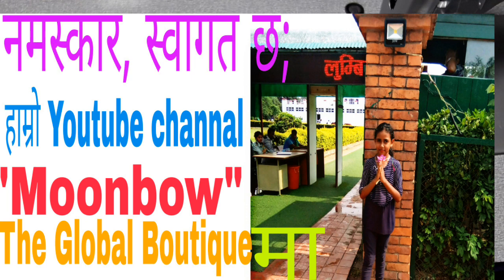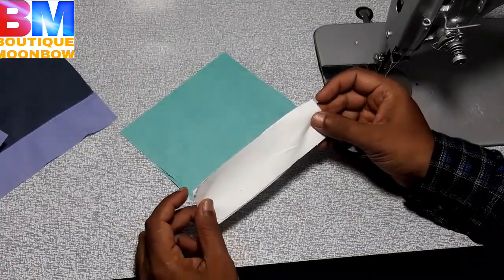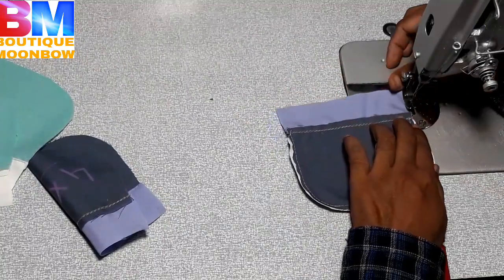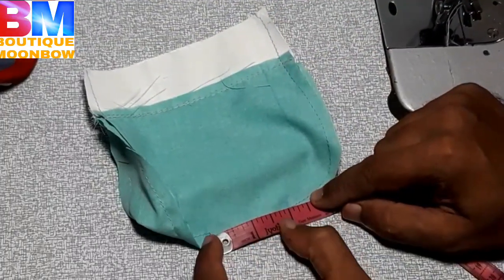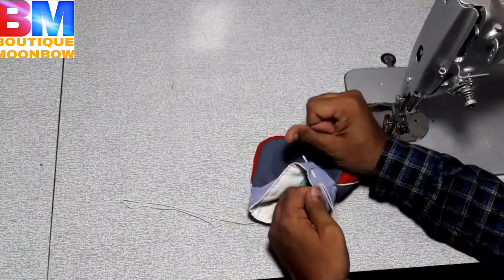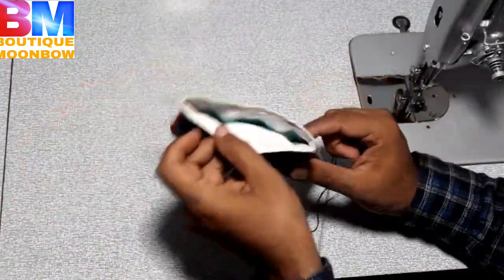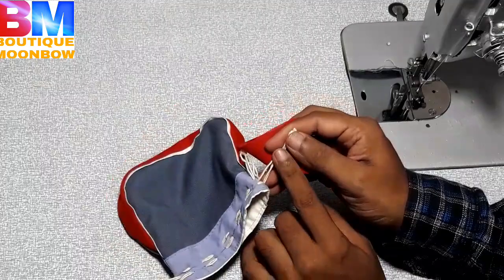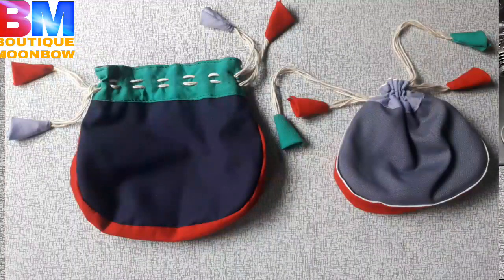नेपाली थैलि बनाउने विधि: Nepali Money Purse Making Method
1, "Moonbow" The Global Boutique एऊटा सिलाई सम्बन्धित जानकारी दिने Youtube channel  हो।

2, यसमा नेपाली थैली बनाउने  सरल बिधि बारे बताईएको छ।

3, सफासँग सिलाउने finishing बिधि बताईएको छ।

4, Beginners हरुको लागि सहि मार्गदर्शन गर्नेछ भन्नेमा आश्वस्थ छौँ ।

5, नयाँ तथा पुराना दुबै ideas लाई fusion गरि  नौलो आयामिक tricks हरु प्रदान गरिएको छ । जसको कारणले समयको बचत समेत  हुनेछ ।

6, Beginners हरुलाई psychological load यानि मनोबैज्ञानिक भार नपरोस् भन्ने उद्देश्यले  सजिलो तरिकाबाट सिकाउने प्रयास गरिएको छ।

7, Beginners हरुको उत्साह तथा आत्मबल बढाउँदै समाजमा आत्मनिर्भर बनाई स्वरोजगारको अबसर सिर्जना गर्ने उद्देश्य राखेका छौँ।

Boutique Moonbow

चौबन्दि चोलि सिलाउने तरिकाको लागि

कुर्ता सिलाउने तरिका हेर्नको लागि

नेपाली टोपिको ग्राफ कटिङ्ग हेर्नको लागि

Boutique Moonbow